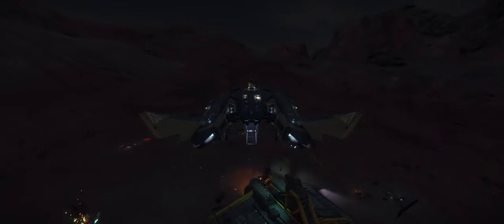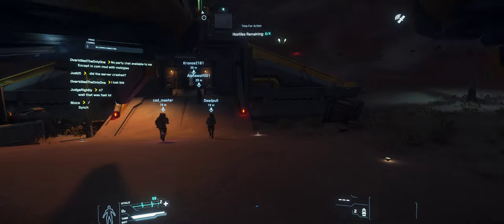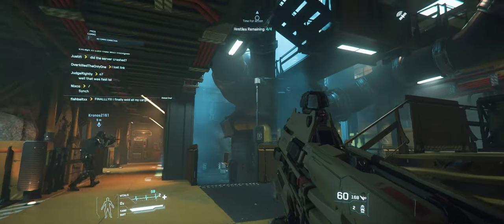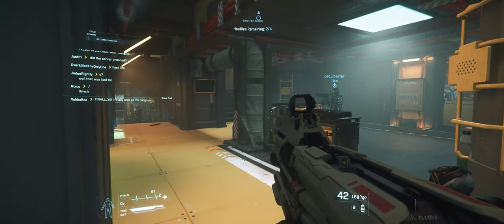Star Citizen , Clearing the bandits.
Bunkers on Hurston.